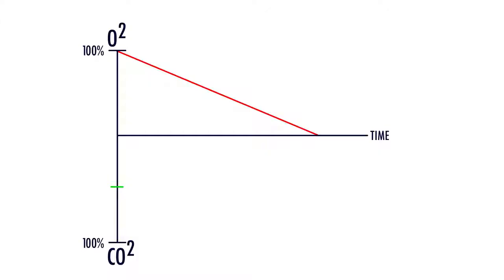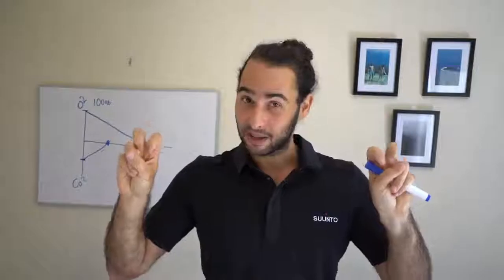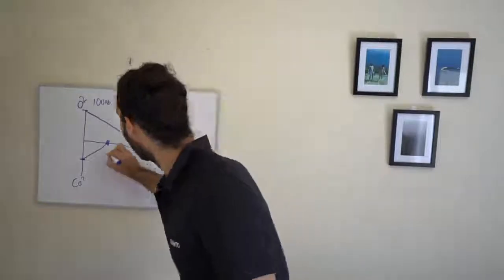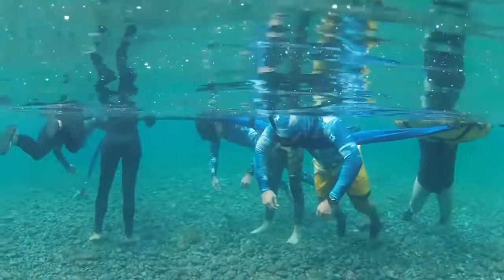Freediving Physiology 2 Carbon Dioxide